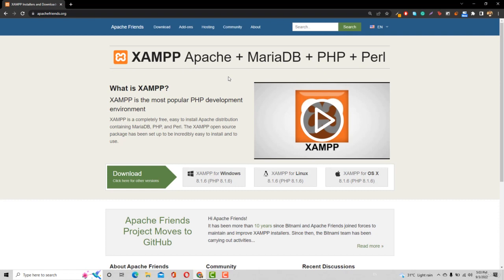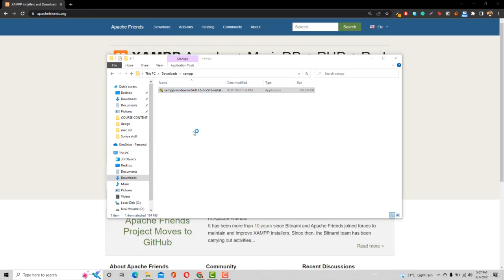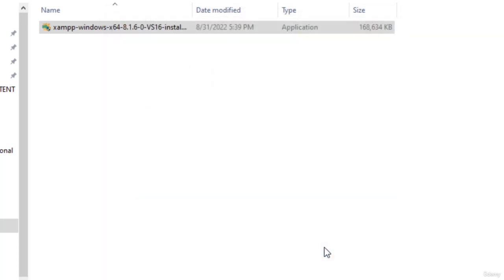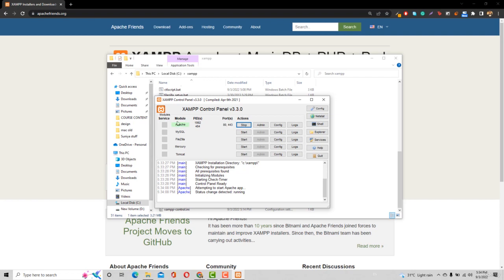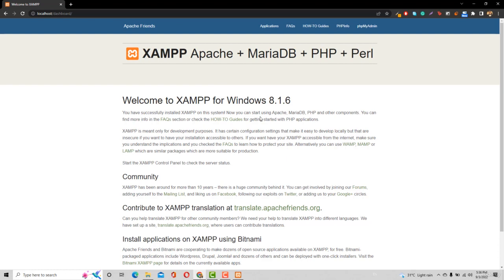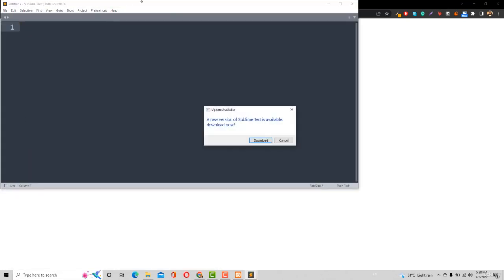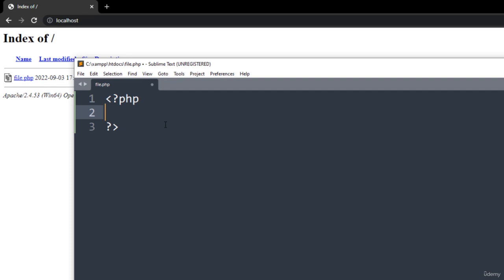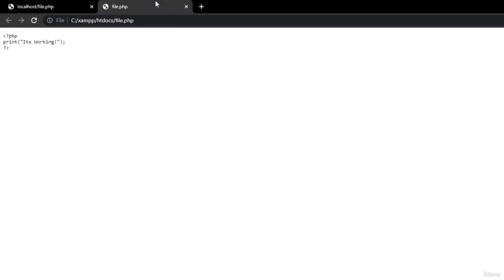How to Install or download Xampp or Local host for WordPress | WordPress Guide 2024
Hello Guys In this you will Learn how to install or download local host like Xampp for WordPress. There is demo for php that how it works under a server.

Hello Everyone,

Welcome to the Wordpress full guide for beginners 2024 version. This is a complete detailed guide that will help you to learn and design any sort of website through Wordpress and Elementor.

Course Outline

Here's everything you're going to learn in this course:

✔️ Introduction to Wordpress and a Wordpress Website Overview.
✔️ How to install Wordpress on windows.
✔️ How to install Wordpress on Mac.
✔️ Wordpress Basic in 1 hour.
✔️ Page Builder Basics.
✔️ Project 1: Let’s Build a Personal Website with Wordpress. (Portfolio website)
✔️ All about Online Server (Domain and Web Hosting).
✔️ Project 2: Let’s Build a Corporate Business Website.
✔️ Project 3: Let’s Build a Blog website.
✔️ Project 4: Let’s Build an eCommerce Website.
✔️ How to create a Custom Post Type.
✔️ Project 5: Let’s Build a Real Estate Website.
✔️ Website SEO Crash Course.

The Instructor of this course is Tanzeel ur Rehaman. He has been working in this field for the last 8 years.